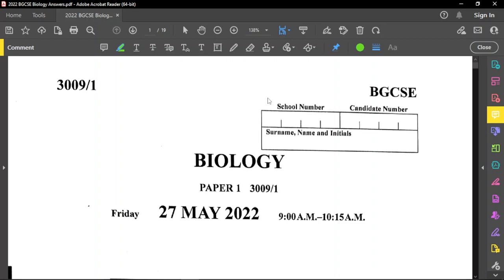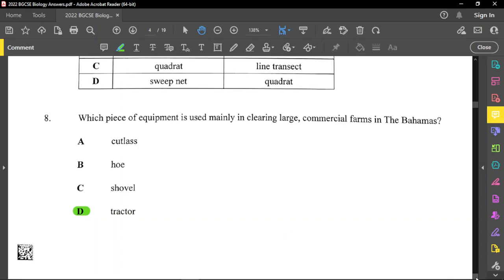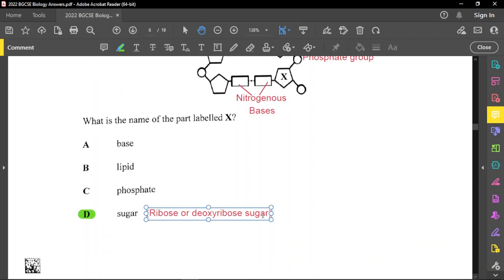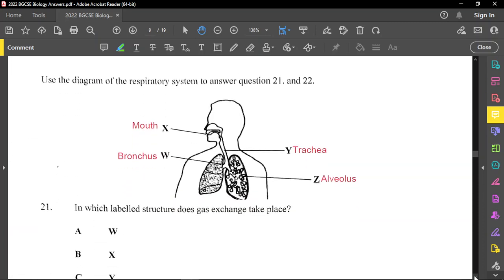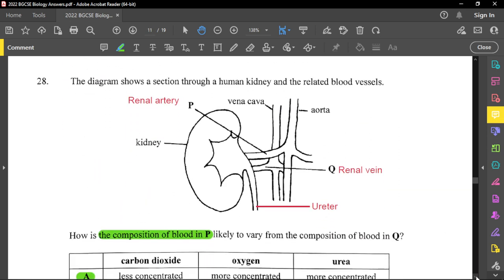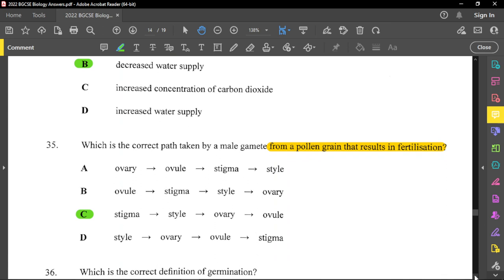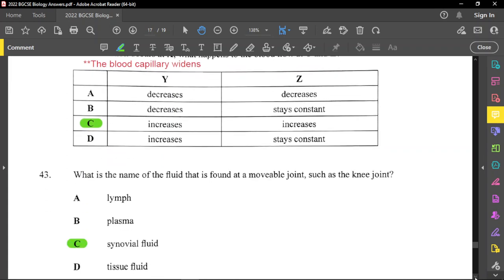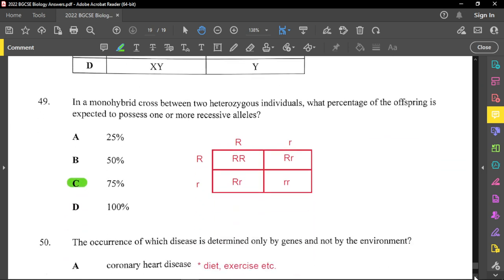2022 BGCSE BIOLOGY PAPER1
This is a review of the BGCSE 2022 Biology paper 1 past paper. It can be used to review for most secondary level biology paper.